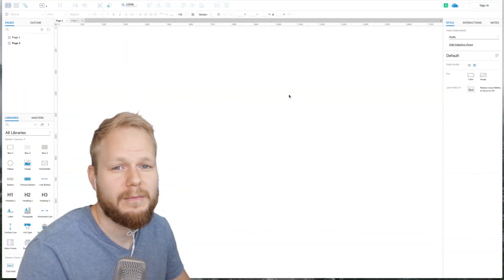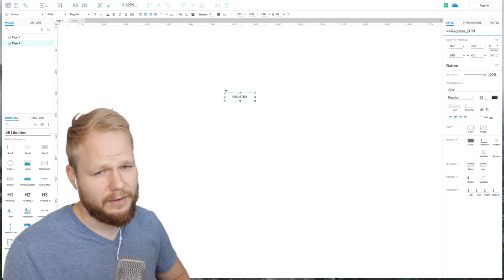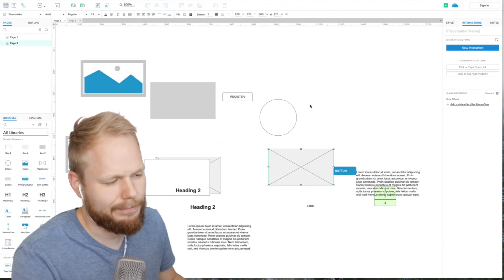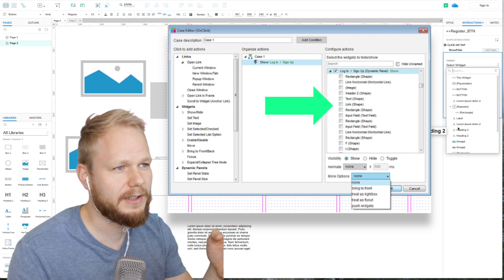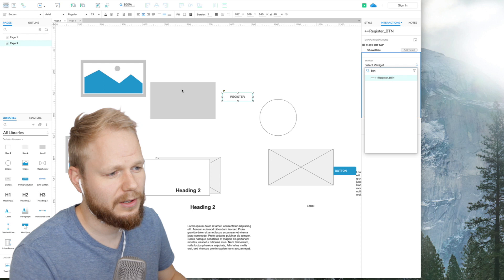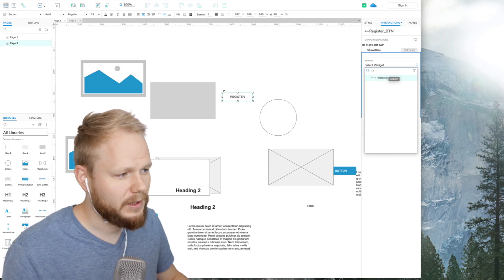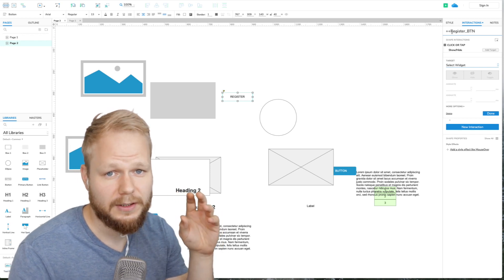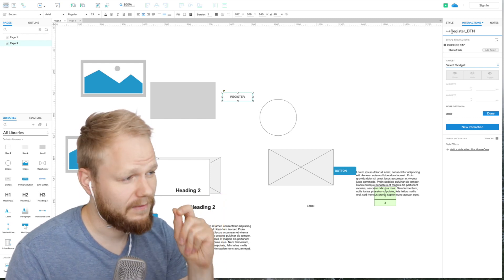Axure Element Naming Convention | Axure: Noob to Master, Ep93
Getting started with Axure Prototyping | Axure RP: Noob to Master

Session #93: Axure Element Naming Convention and the infamous "++" that some of you raised multiple questions about. In this video, I'll explain key reasons why I use thee ++ to prefix to my elements in the Axure UX prototypes.